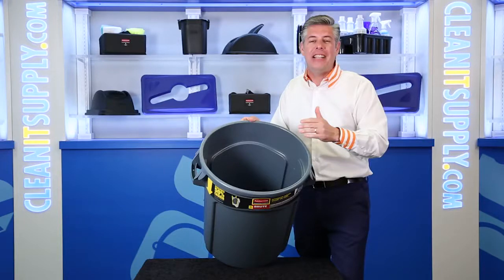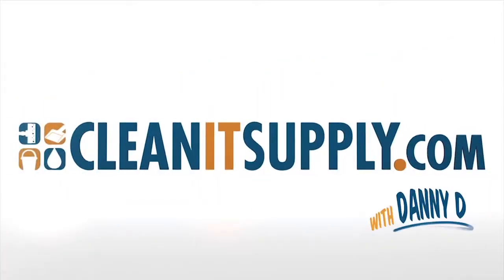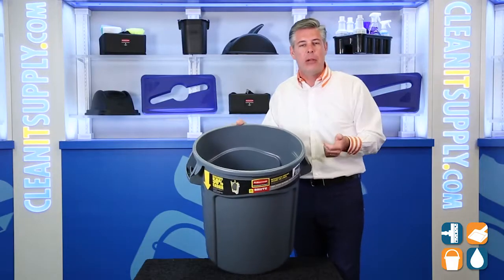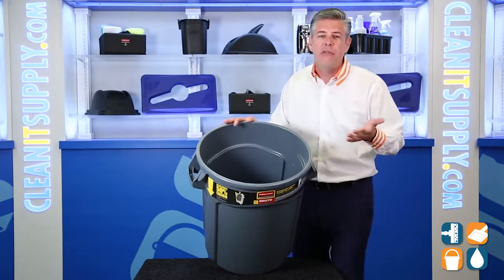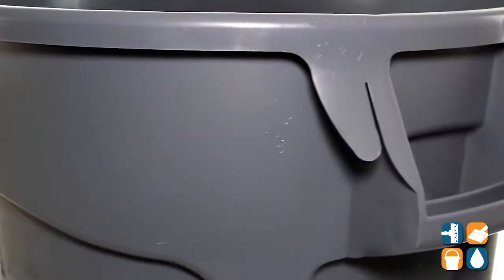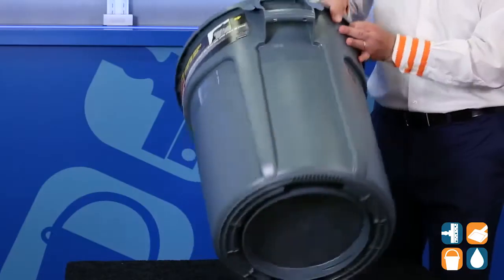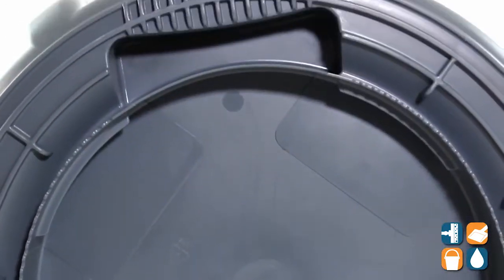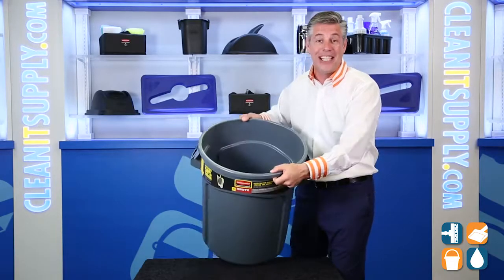Rubbermaid 2620 Brute Round 20 Gallon Vented Trash Can, Gray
Rubbermaid 2620 Brute Round 20 Gallon Vented Trash Can, Gray, Rubbermaid 2620 Brute Round 20 Gallon Vented Trash Can, Gray